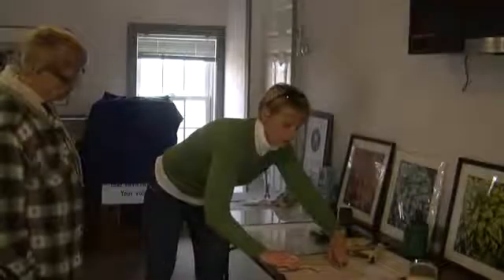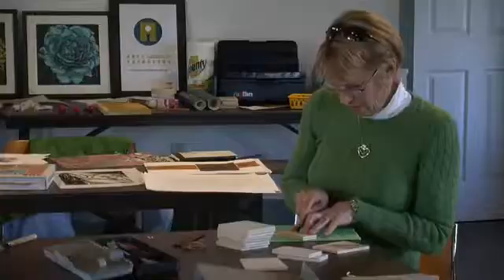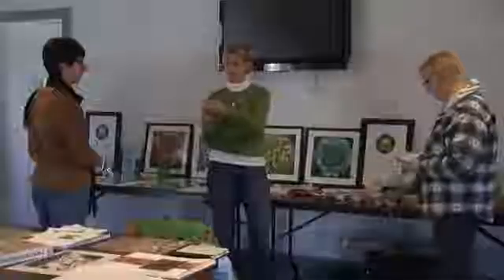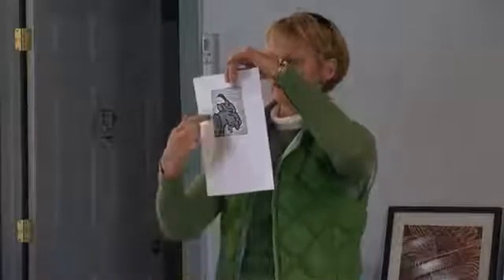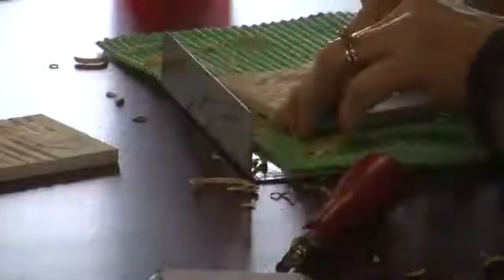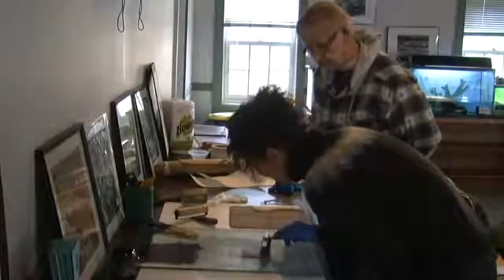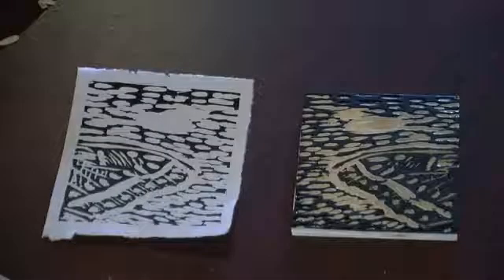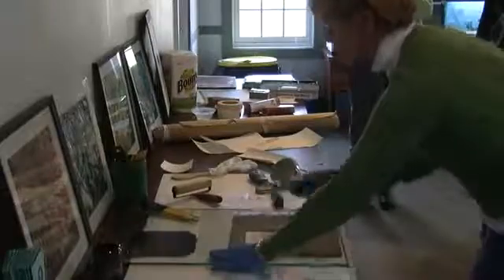Woodblock Printing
Kathy Metaxas workshop on woodblock printing recorded by video journalist, John Bauwens.